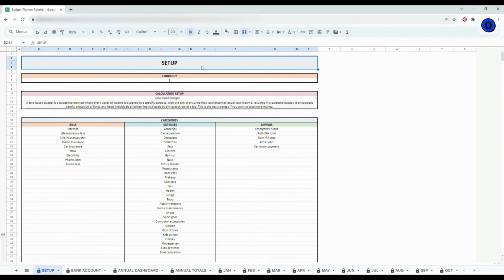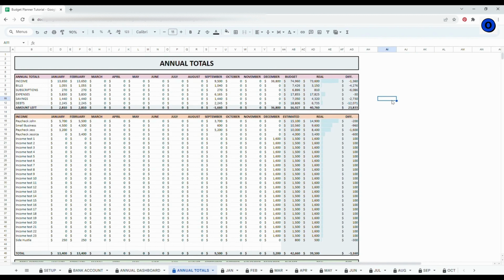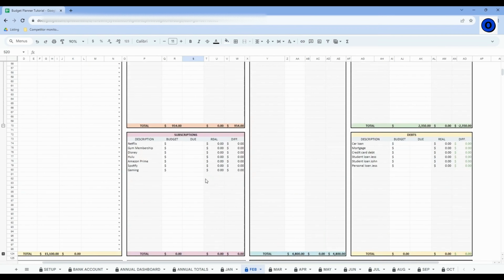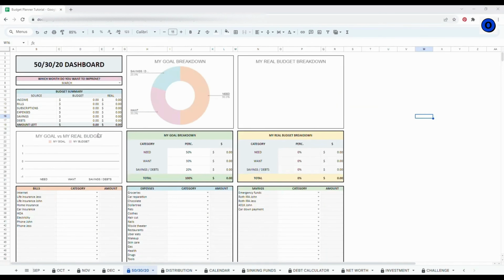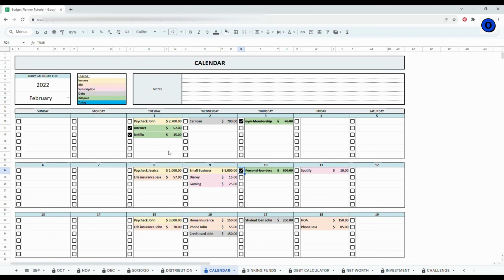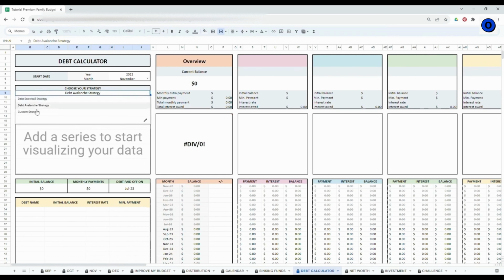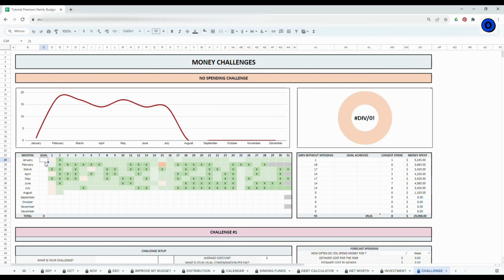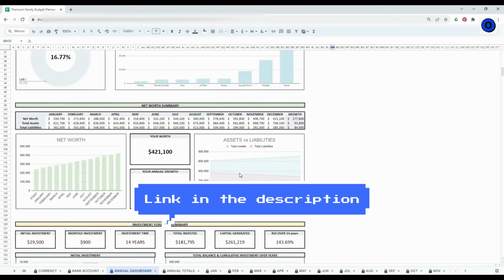How to Fix It with Budgeting (Step-by-Step Tutorial)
Most people don’t feel broke because they earn less… they feel broke because they don’t know how to manage their money.
In this video, I’ll teach you exactly how to set up a simple 50/30/20 budget and finally take control of your money.

You’ll learn:
✅ How to track your income properly
✅ How to categorize your spending
✅ How to stop money from “disappearing” every month
✅ How to use the 50/30/20 rule step-by-step
✅ How to build a budget that actually works in real life
✅ How to plan your month like someone who’s financially in control

Whether you’re a student, working professional, or someone tired of feeling broke — this budgeting tutorial will help you fix your money habits, get clarity, and build financial stability.

📌 Download the Free Budget Template